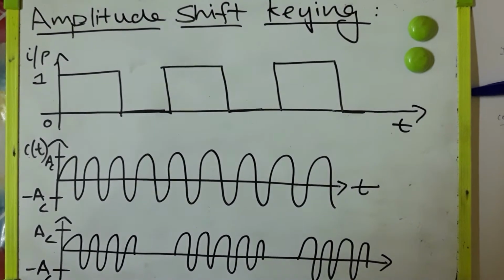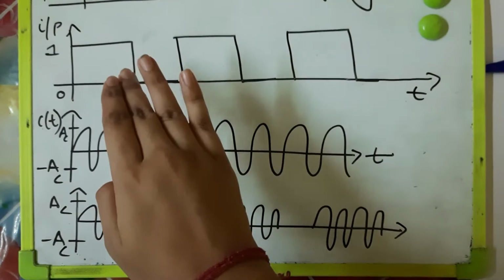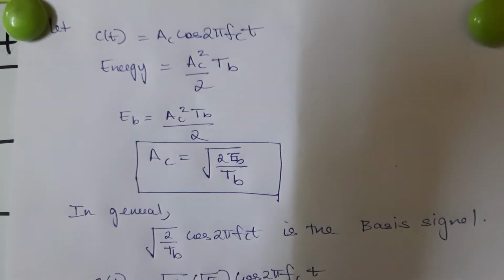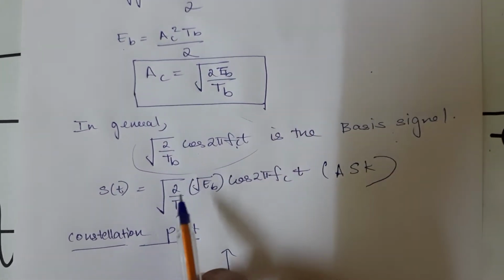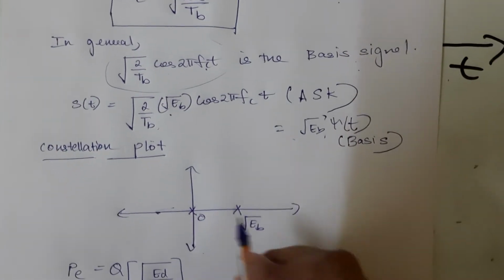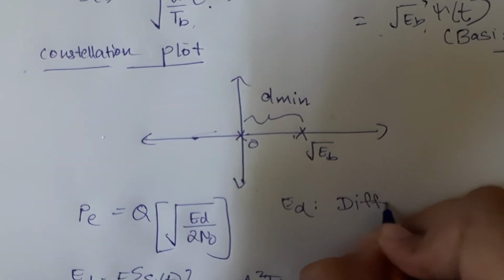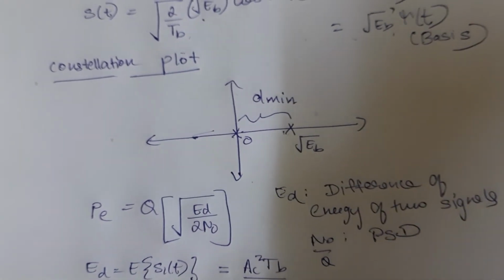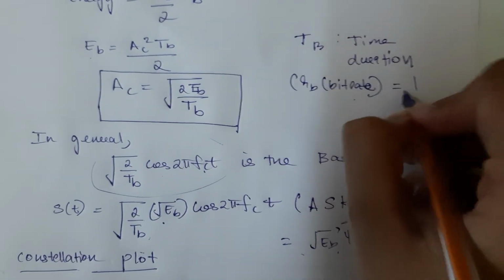ASK Modulation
In this  video I have discussed ASK Modulation.